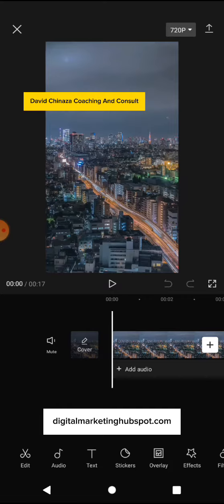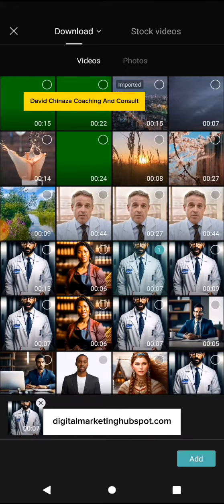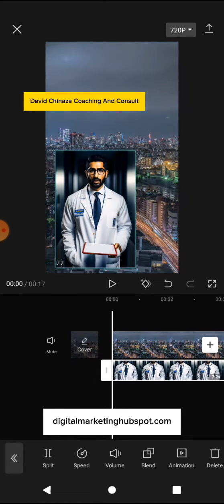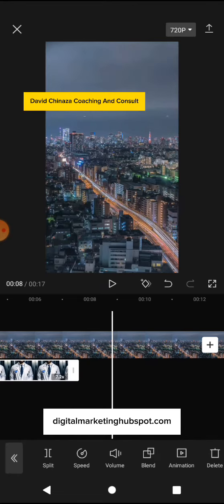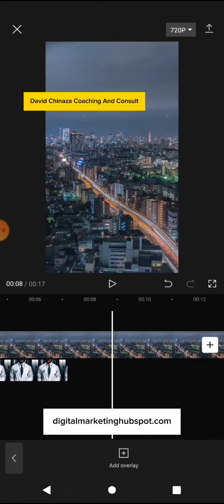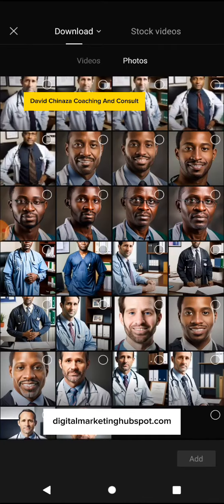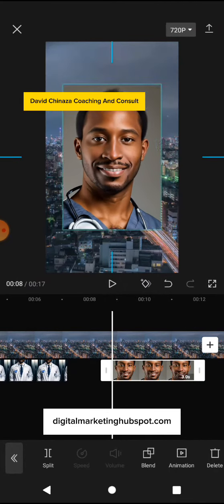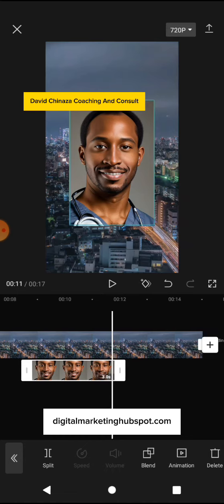CapCut Tutorial: How to add overlay for videos and pictures with capcut